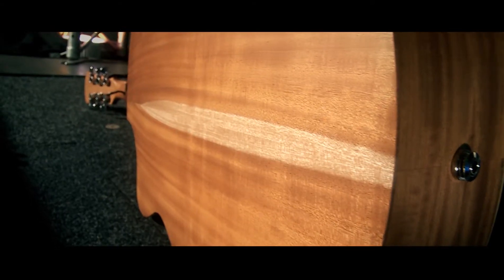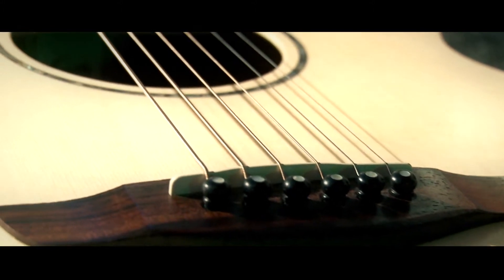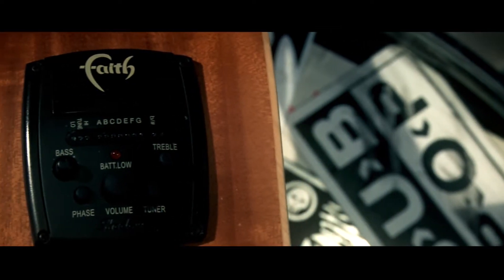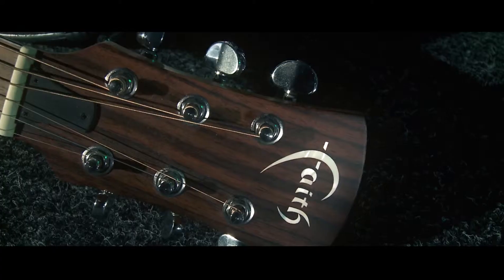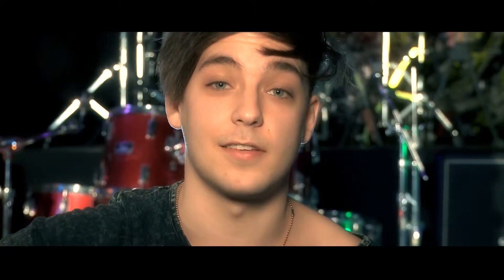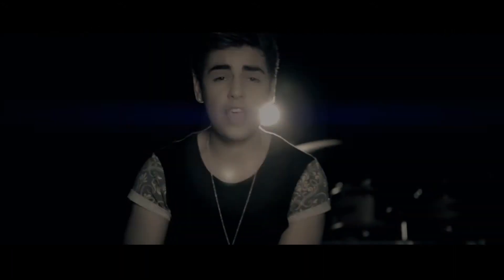Faith Naked FKV Venus Electric Acoustic Guitar Review Feat. 'At Sunset' @ JB Hi-Fi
Features:
Spruce and Mahogany woods - means guitar will mature giving you a richer tone over time.
Designed in the UK - manufactured in Indonesia under socially responsible manufacturing conditions.
Has a built in pick up and tuner so multi-use from practice to live performance.